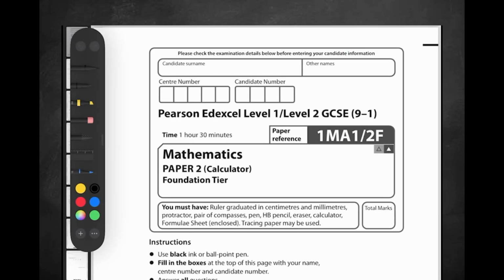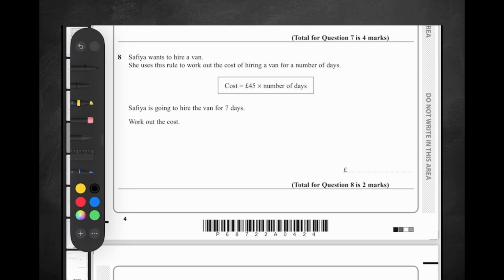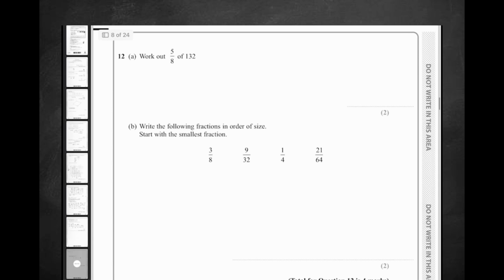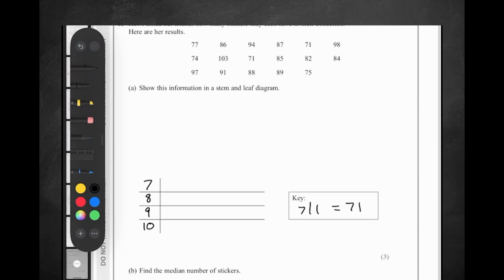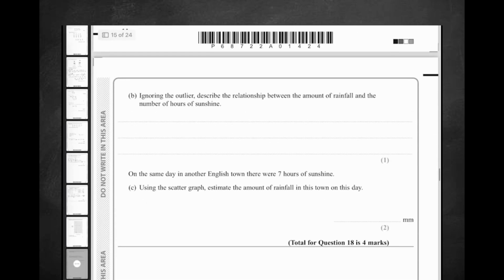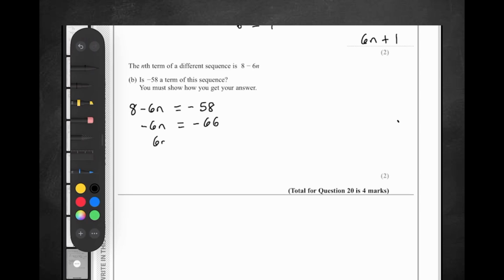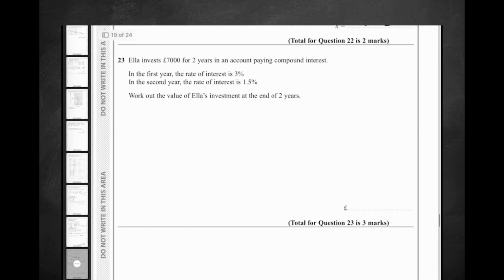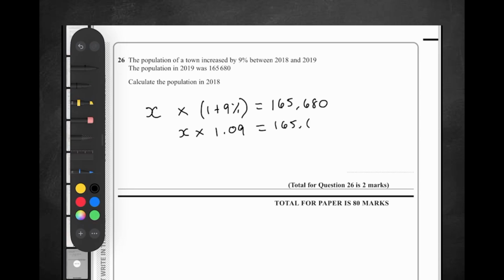GCSE Edexcel Maths Foundation Paper 2 November 2022 Exam Walkthrough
Hopefully this walkthrough of the November 2022 Foundation Exam Paper 2 (Calculator) is helpful for your revision, post any questions in the comments!

0:00 - Intro
0:18 - Question 1
0:41 - Question 2
1:07 - Question 3
1:23 - Question 4
1:43 - Question 5
2:35 - Question 6
4:16 - Question 7
5:22 - Question 8
5:53 - Question 9
7:33 - Question 10
10:07 - Question 11
10:59 - Question 12
12:24 - Question 13
14:37 - Question 14
15:55 - Question 15
18:23 - Question 16
19:25 - Question 17
21:28 - Question 18
23:58 - Question 19
25:34 - Question 20
28:00 - Question 21
31:30 - Question 22
33:02 - Question 23
34:25 - Question 24
36:04 - Question 25
37:46 - Question 26